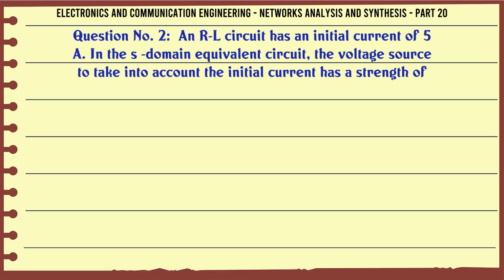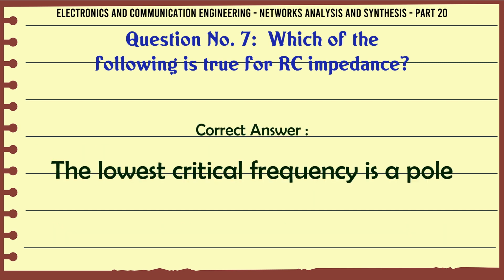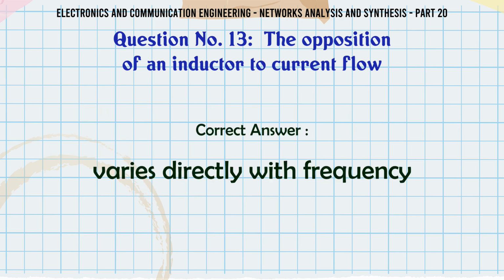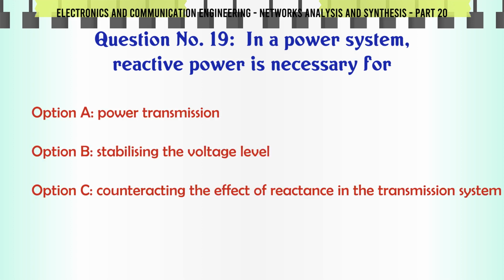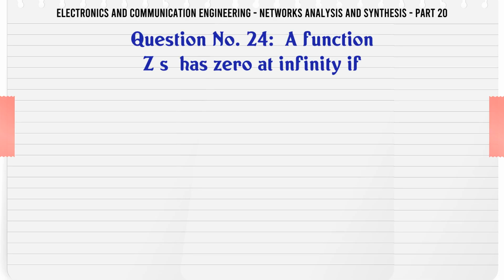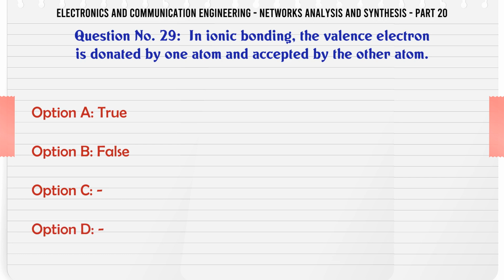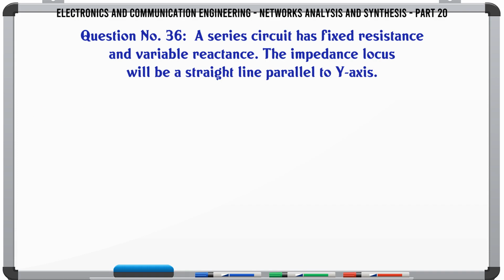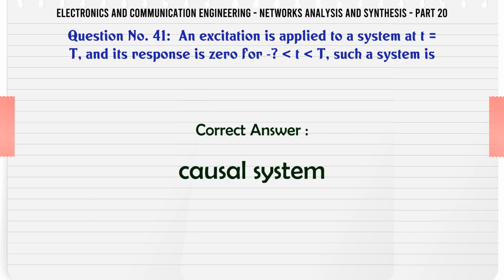MCQ Questions Networks Analysis and Synthesis - Part 20 with Answers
If the energy is supplied from a source, whose resistance is 1 ohm, to a load of 100 ohms the source will be

An RLC series circuit is excited by a step voltage E. The units of roots of characteristic equation are

An excitation is applied to a system at t = T, and its response is zero for -?  t  T, such a system is